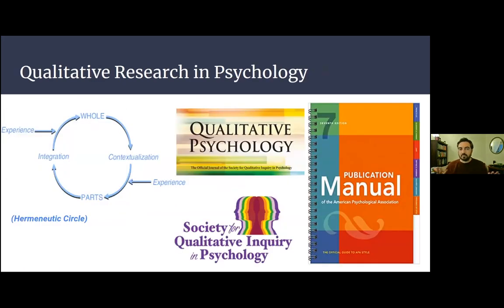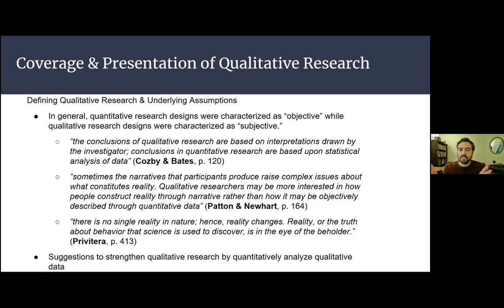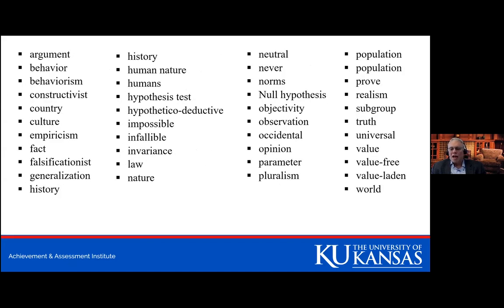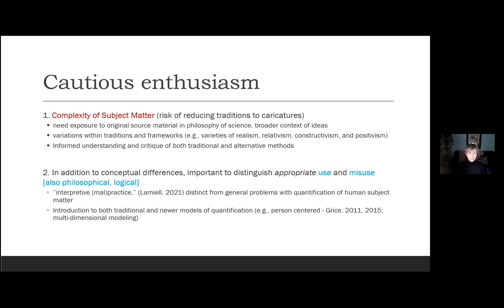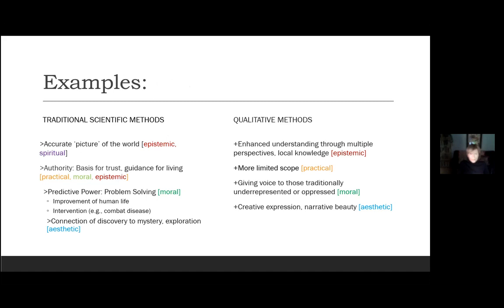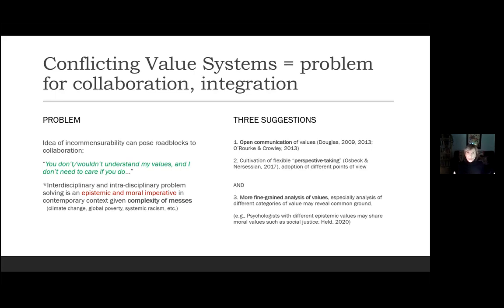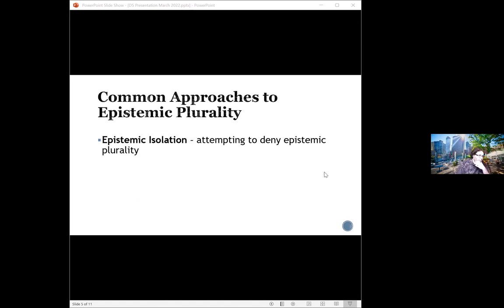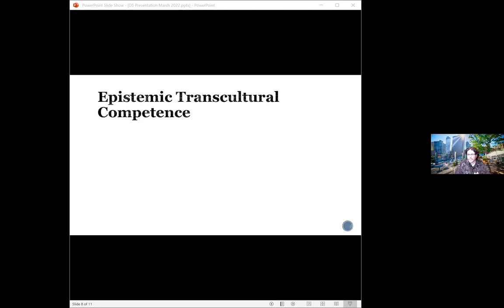SQIP virtual salon: Curriculum at the crossroads - Integrating history & philosophy of science